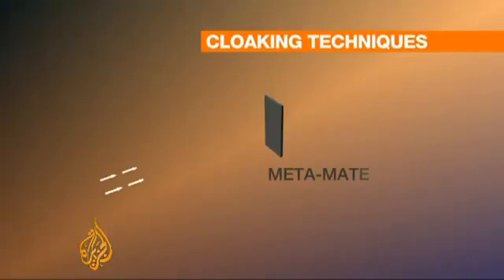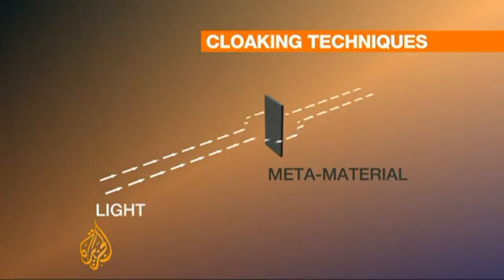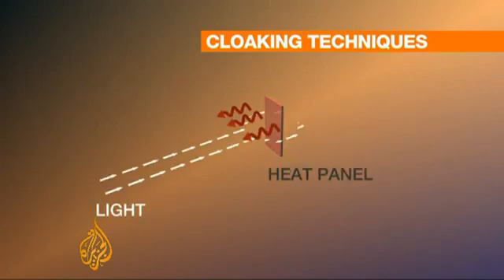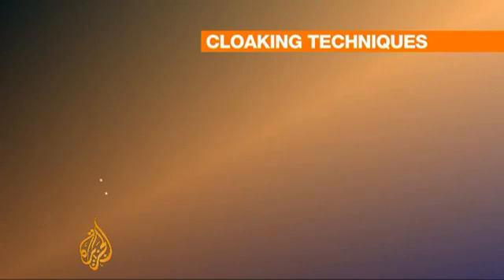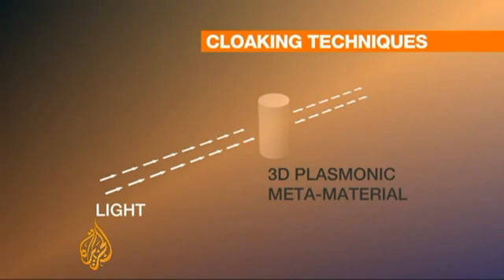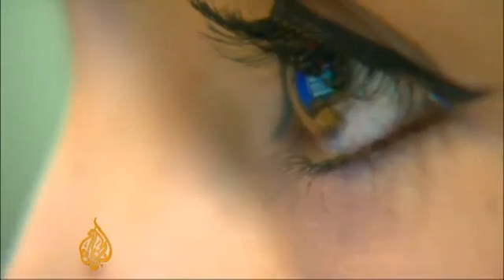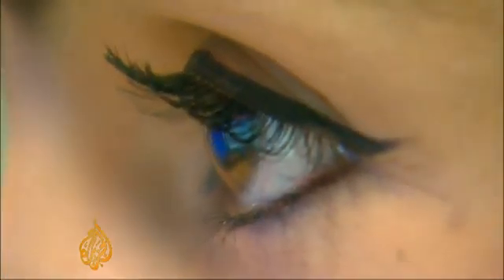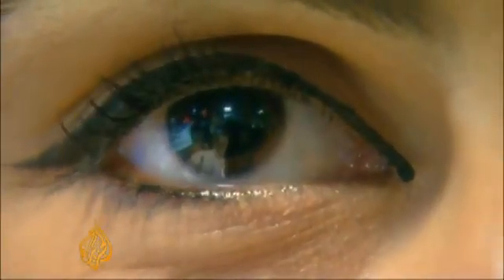Invisibility cloak getting closer to reality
The idea of turning invisible could be closer to 'science fact' than 'science fiction'.

Researchers at the University of Texas have for the first time used an invisibility cloak to make a three-dimensional object.

One cloaking technique uses so-called meta-materials to redirect light, creating 2-dimensional invisibility; another uses a heat panel to create a mirage effect, bending the light to trick the eye.

The latest advance uses plasmonic meta-materials to cancel all reflected light. No reflection means the object disappears into 3-dimensional invisibility.